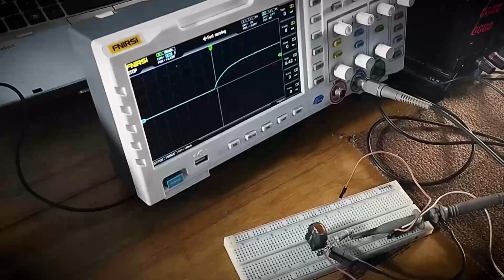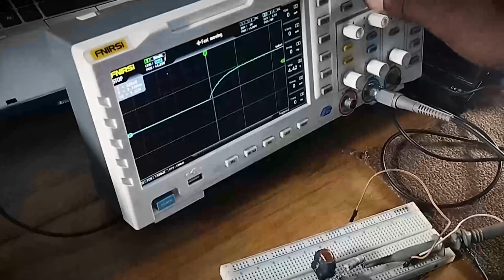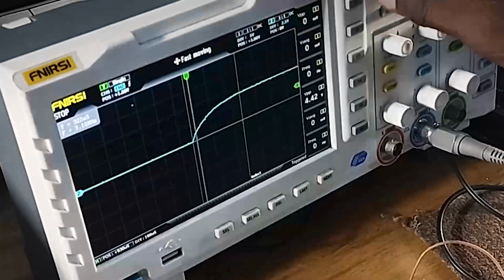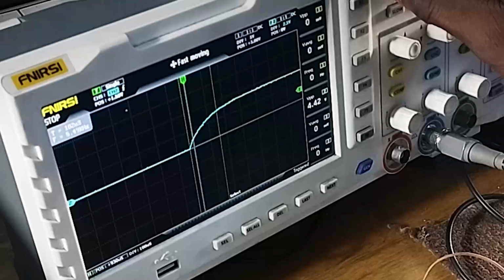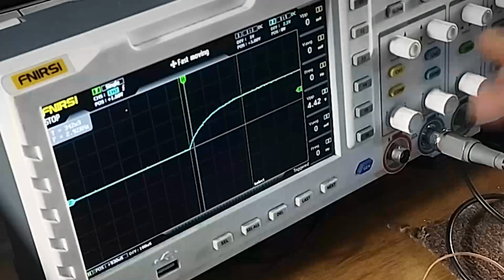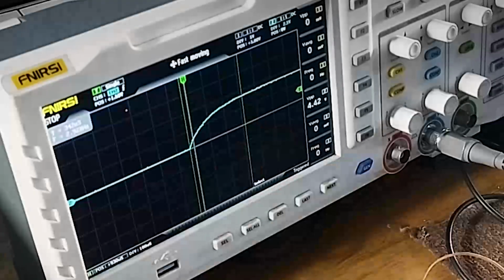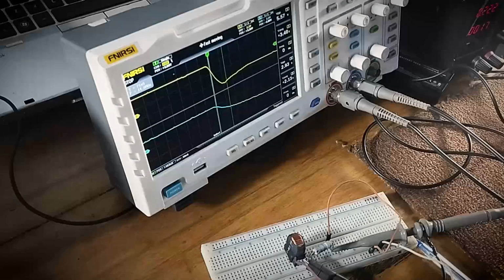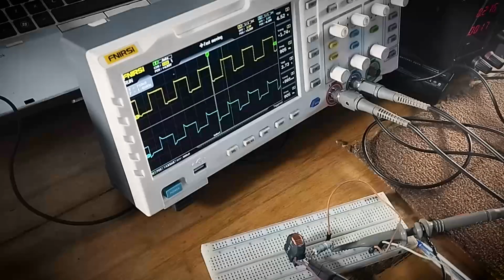Demystifying Inductors PT2